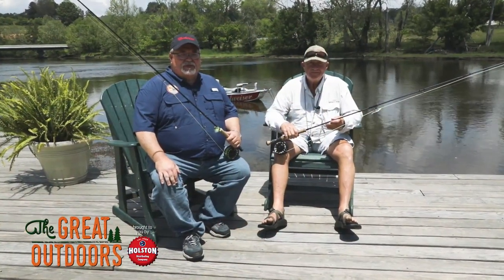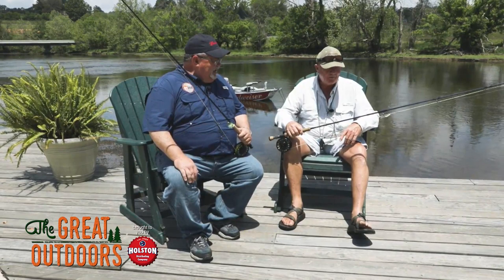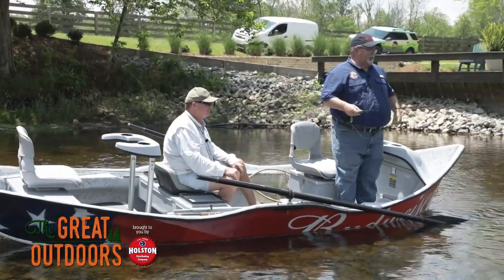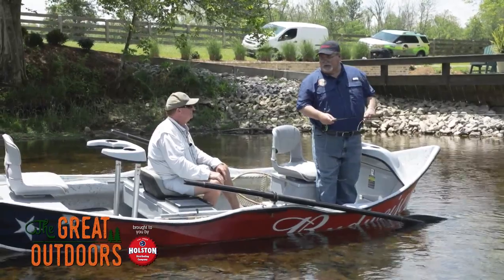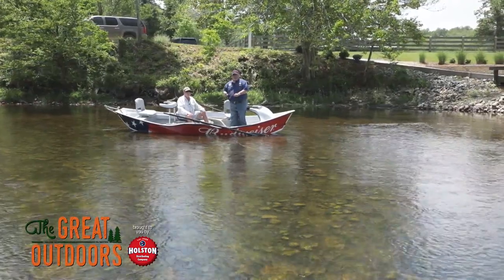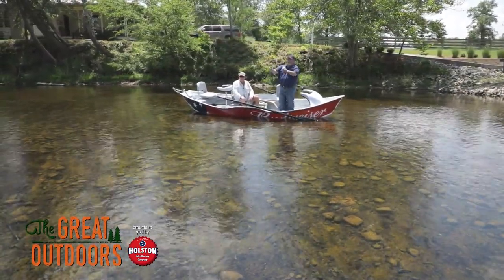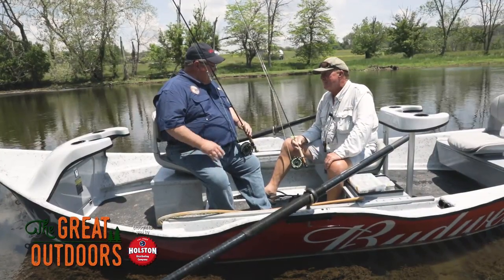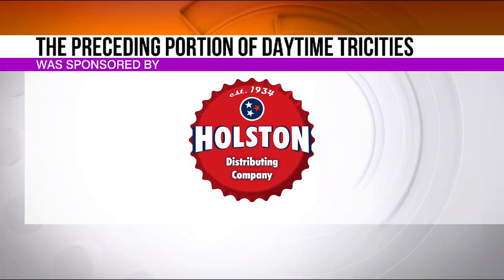The Great Outdoors by Holston Distributing: Fly fishing techniques for smallmouth bass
Pro Fishing Guide Mike King shows us how to catch smallmouth bass on a fly-rod using a popper and Pro Fishing Guide Todd Boyer's "Wiggle Minnow"!